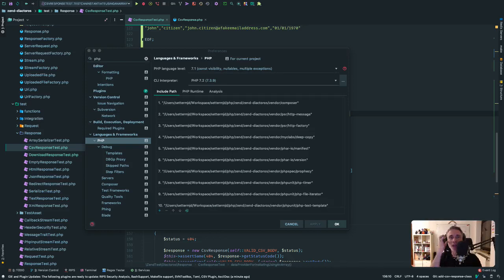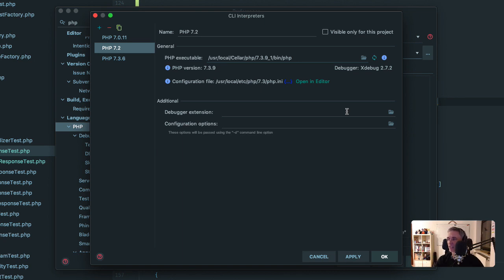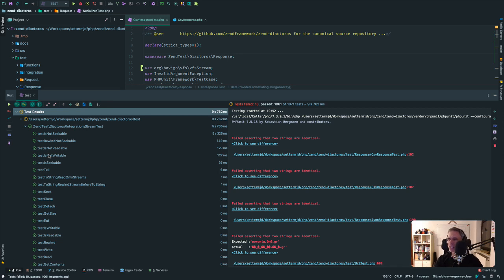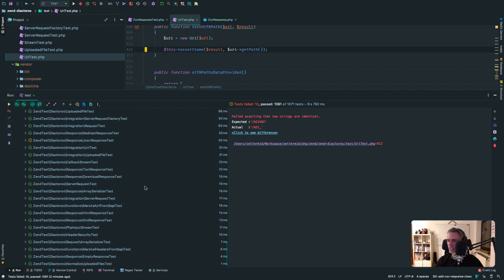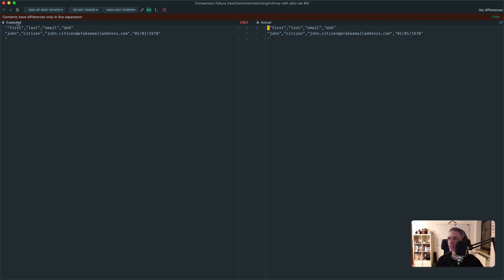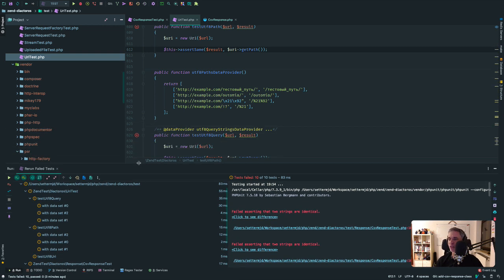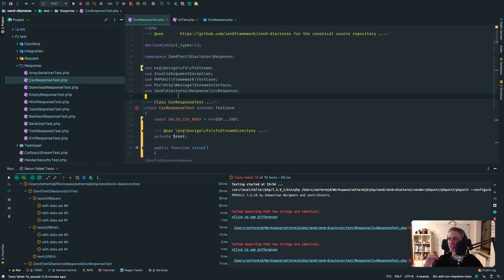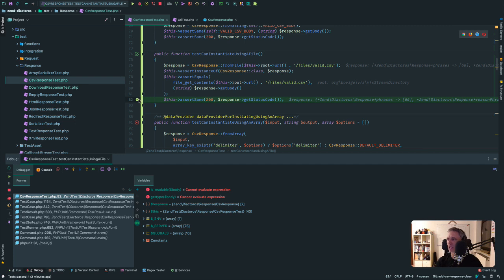How to Run PHPUnit Tests Using PhpStorm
In this video I show you how to run PHPUnit tests using PhpStorm. These include an entire test suite, a directory of tests, all the tests in a single test class, and individual tests. I also show you how to run tests in debug mode, where you can set break points so that you can step through and debug them when they're not working as you would expect them to.

If you like the video or the channel and want to support it, how about buying me a coffee